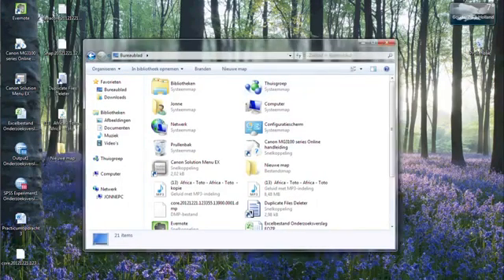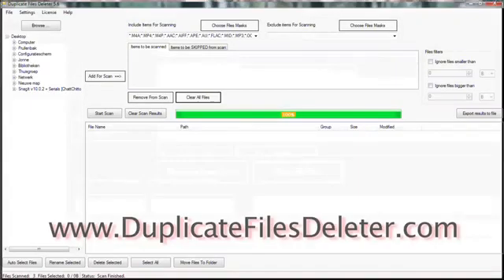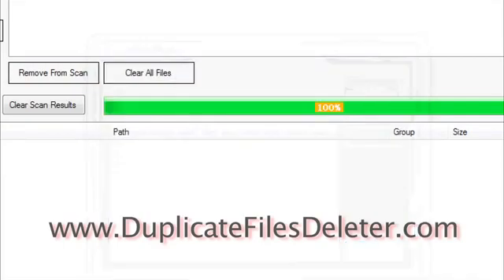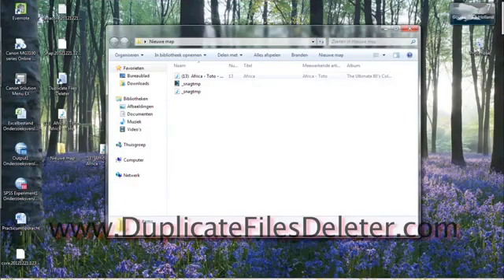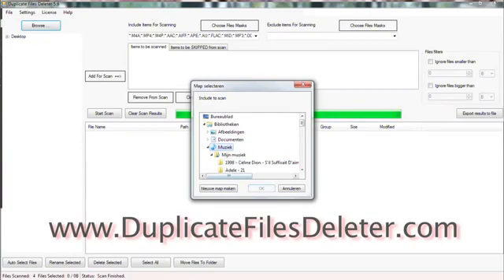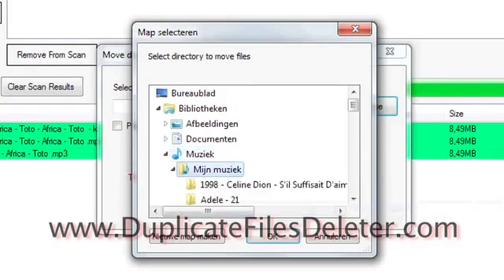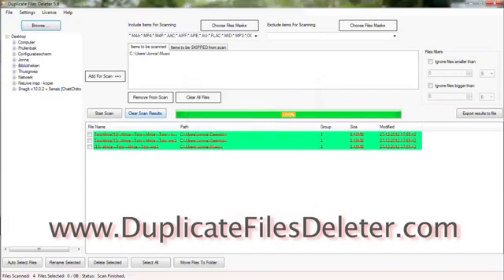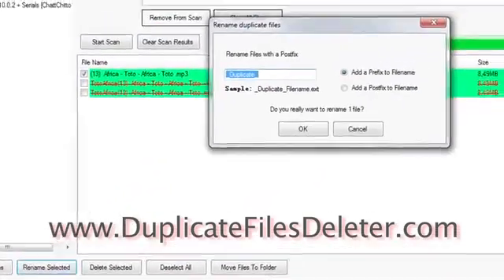Find and Remove Duplicate Files on your pc. DuplicateFilesDeleter.com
Benefits

Identify and recover wasted disk space
Reducing the time and media used for backups
Minimize time used to unneeded virus scanning
Increase free space on "limited" resources, like laptops and memory disks
Reduce files searching time
Duplicate file remover to eliminate synchronization problems
Runs much more quickly than others in its class, very safe and reliable

DuplicateFilesDeleter features:

Quickly find real duplicates files
Lots of available search methods
Find duplicate documents, photos, songs, videos, Outlook e-mails
Flexible file scan settings
Live preview for safer search
Undo button for emergency recovery
Ultra-fast search
Sync with iTunes, iPhoto and Windows Media Player
100% accuracy
Powerful search engines (byte by byte and SHA-1)
Find files with same contents, same name and zero size.
Find duplicate pictures, video, songs(mp3, wma, ogg).
Fastest among duplicate file finders, duplicate file cleaner.
Very user friendly, Specially design for novice users.
Works with removable media devices like Floppy, USB, etc.
Search local PC and over network.
Find duplicate files based on criteria : filename, byte to byte, CRC, etc.
Fuzzy Match for files with little differences
Can find duplicate from a selected set of folders (i.e., not from whole drive).
Allows important folders you wish to be excluded from scanning altogether.
Can use wild cards and protects the windows and system folders.
Skips the hidden files and folder.
Show files version and properties.
Resizable popup picture viewer.
Save job session and results for later review.
Results can be exported in HTML and CSV formats.